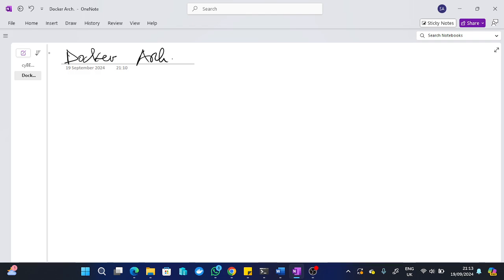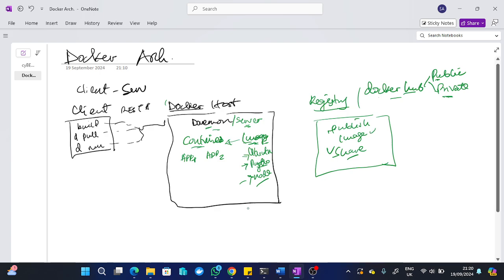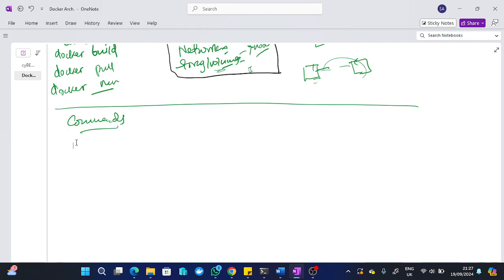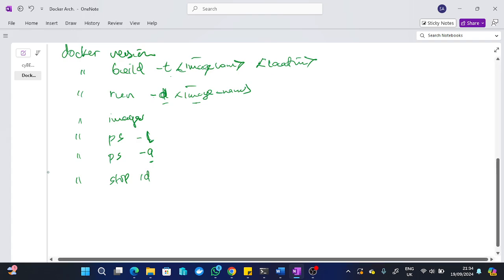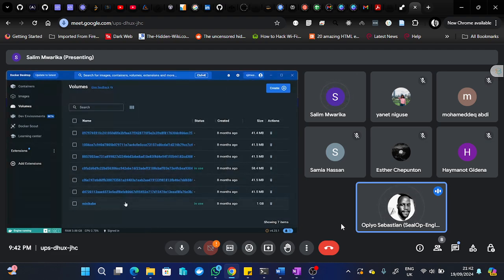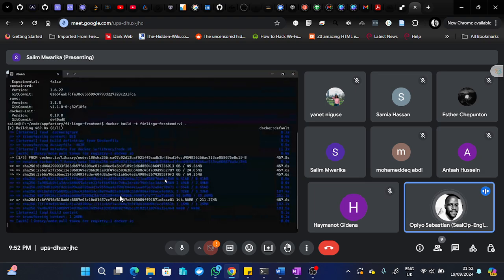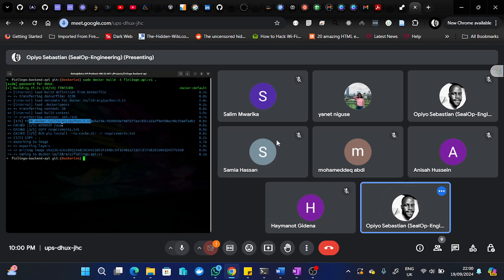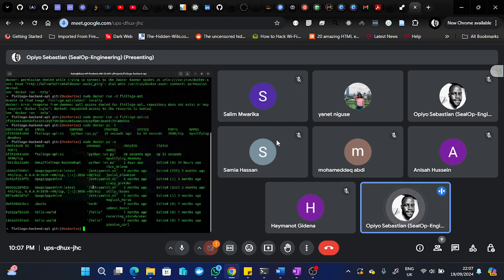Docker and Docker Architecture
A tutorial on Docker Architecture and the use of docker in creating images and containers. Docker Commands explained and practically used.